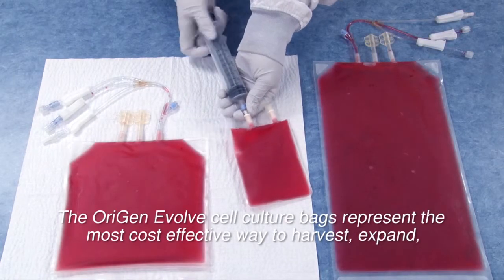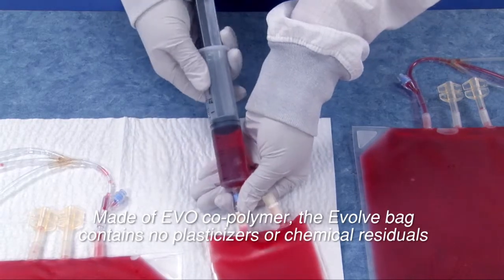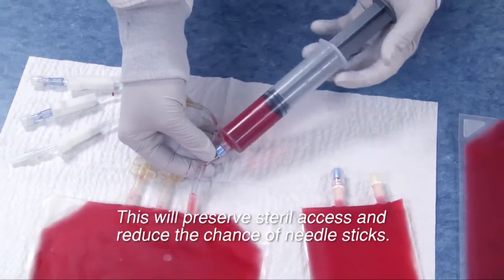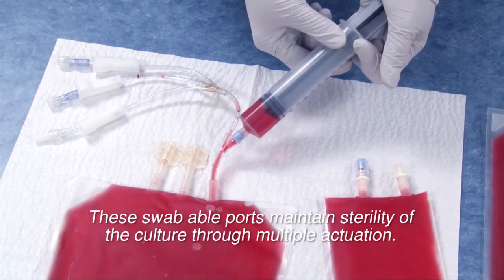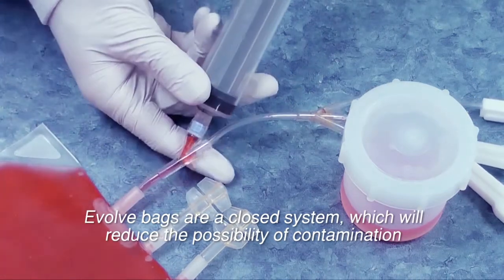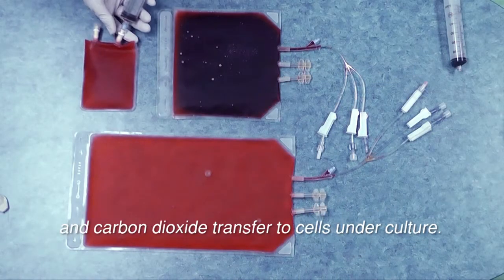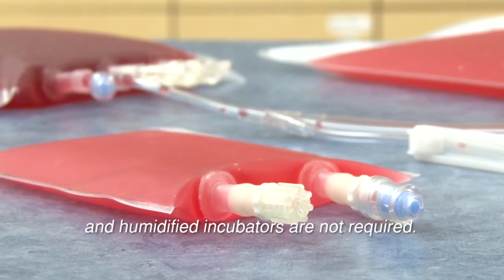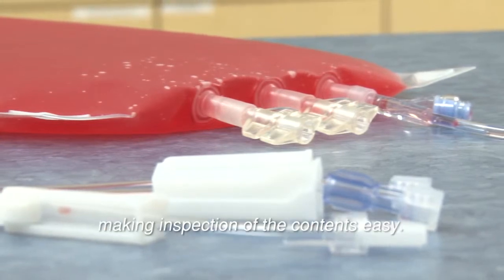OriGen Evolve Tissue Culture Bags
OriGen Biomedical's Evolve bags are the optimal way to harvest, expand and concentrate critical cell cultures.